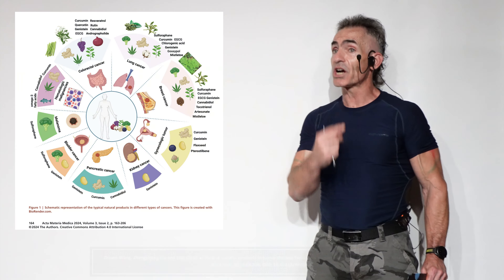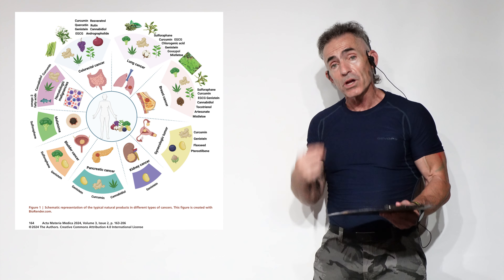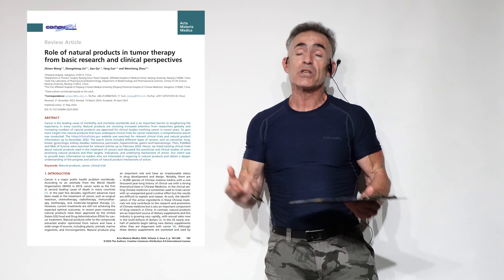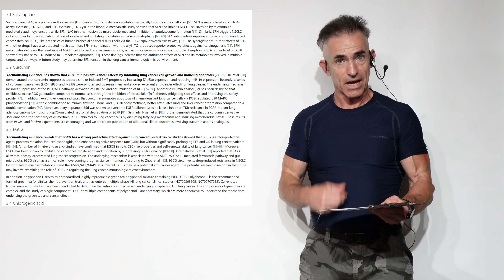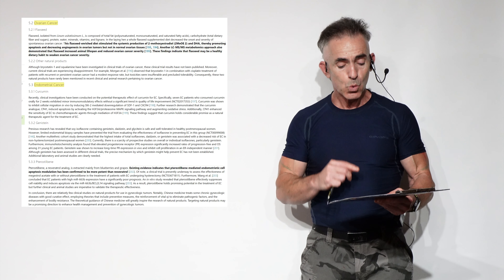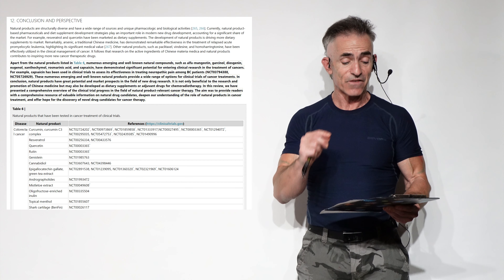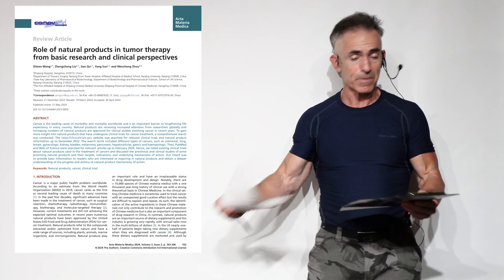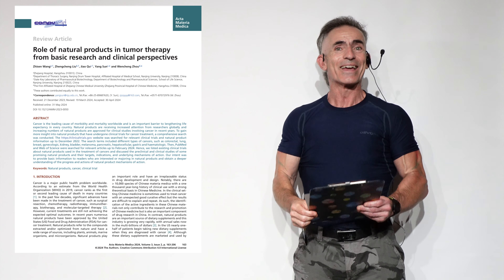Natural Hope: Plants & New Cancer Treatments EP. 1193 JUN 2024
This research investigates the potential of natural products for cancer treatment, examining both preclinical and clinical studies. The video will explore the mechanisms of action of these promising natural compounds, focusing on specific examples like curcumin and its effects on lung cancer cell growth. We'll delve into ongoing clinical trials utilizing natural products in cancers like colorectal and ovarian malignancies. Additionally, the video will discuss the potential of dietary components from sources like flaxseed in managing cancer severity. By analyzing research across various cancers, this video aims to provide a comprehensive understanding of the role natural products play in the future of tumor therapy.

natural products, clinical trials, cancer treatment, curcumin, flaxseed, lung cancer, breast cancer, ovarian cancer, endometrial cancer, leukemia, rutin, silibinin, EGCG, sulforaphane (SFN), 2-methoxyestradiol (2MeOE), DHA, apoptosis, angiogenesis, pterostilbene